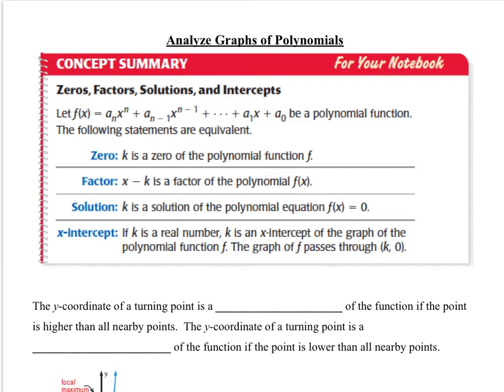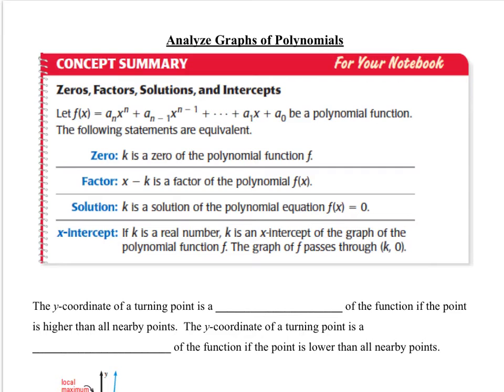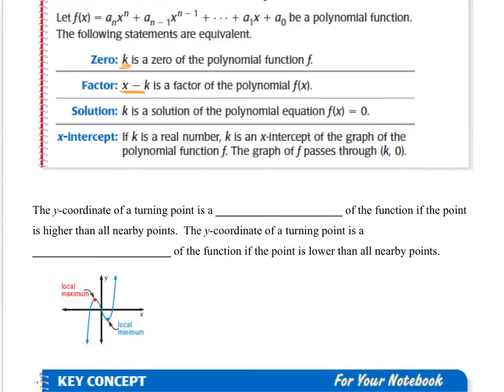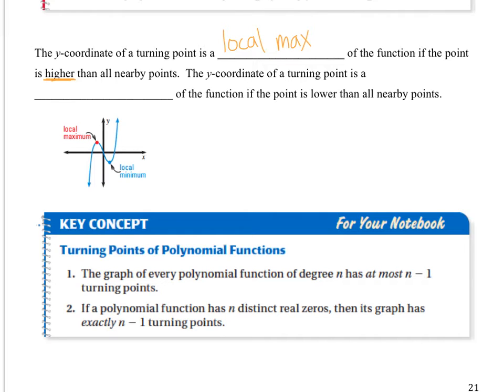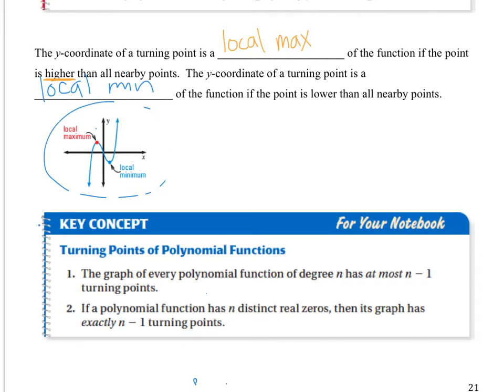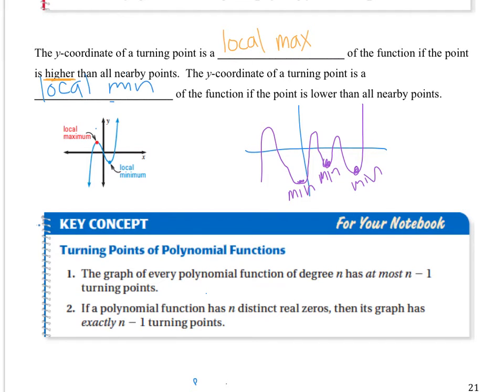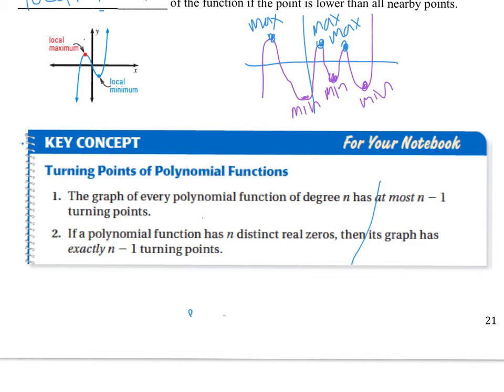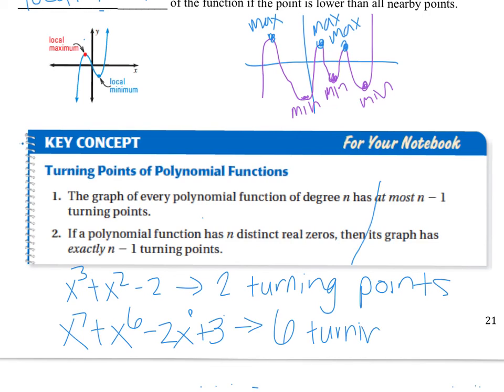Analyzing Graphs of Polynomials